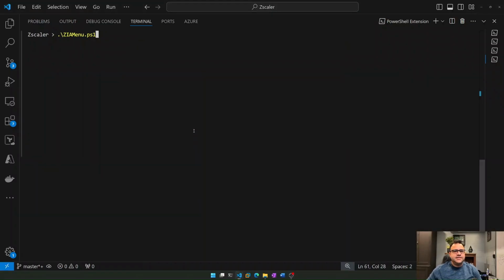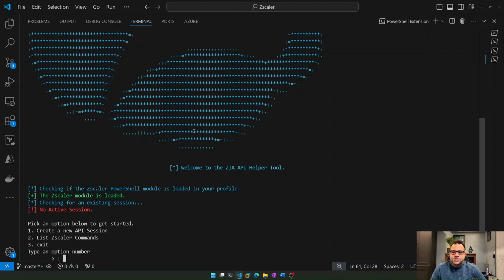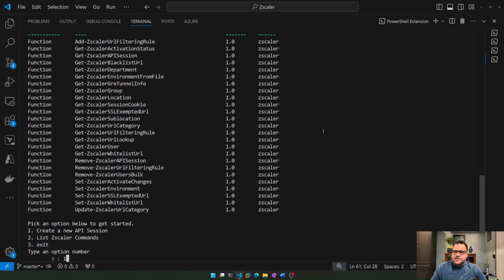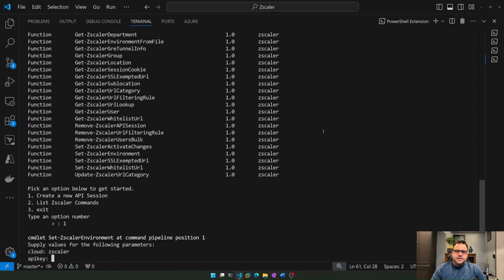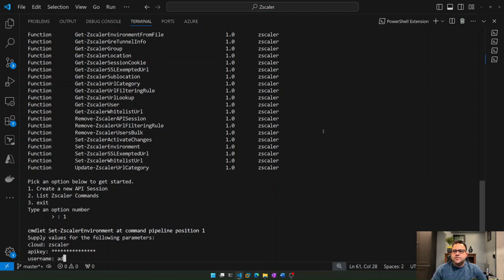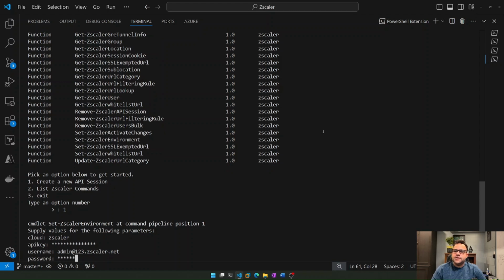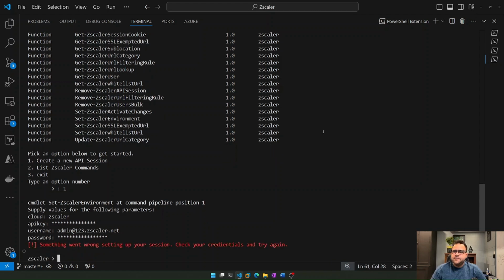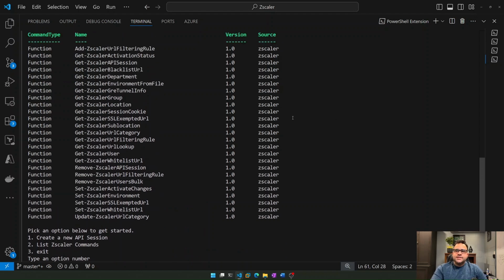The Zscaler API and PowerShell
This video introduces a script to help Zscaler administrators interact with the Zscaler Internet Access (ZIA) API using PowerShell.